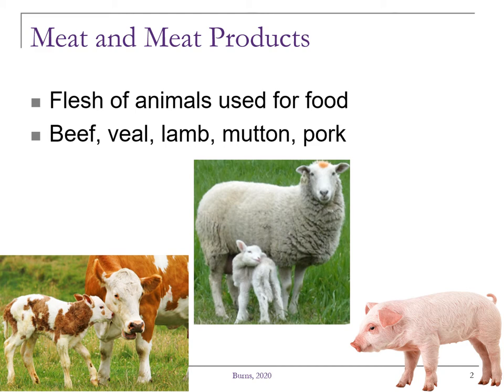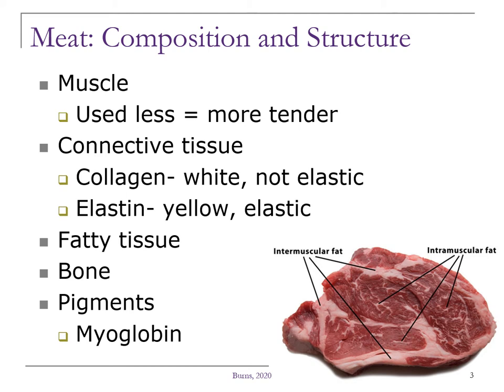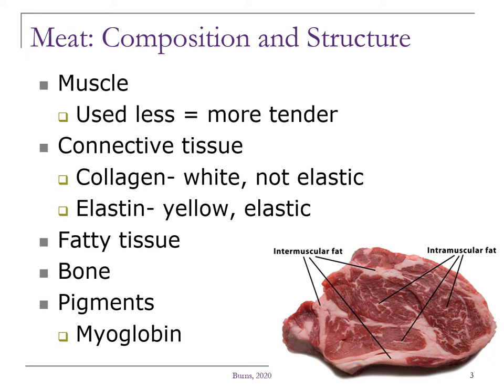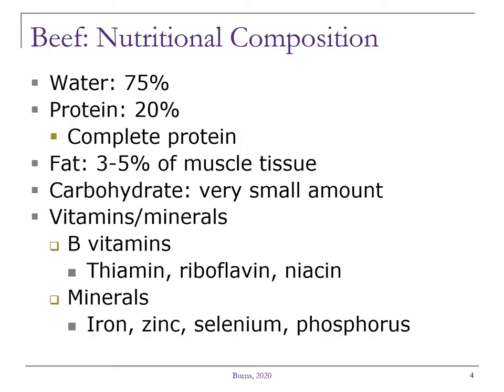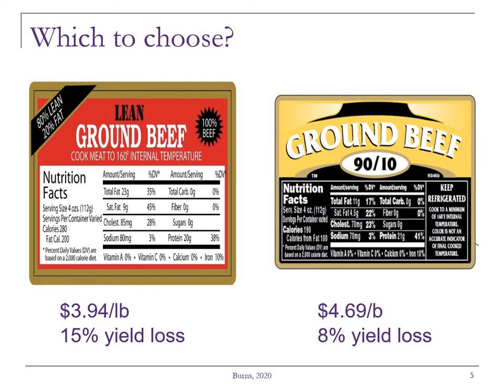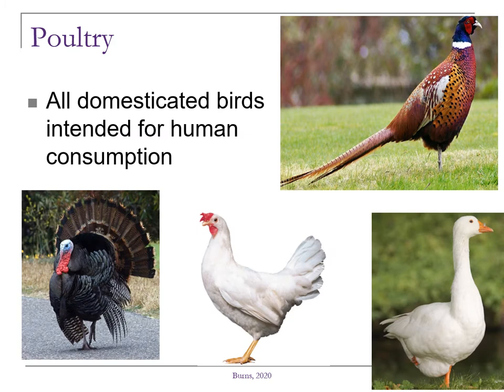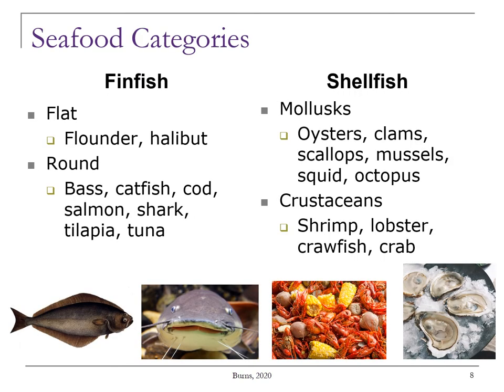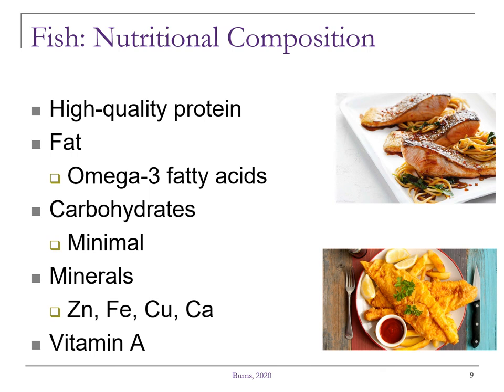Meat, Poultry, and Fish: Nutritional Aspects